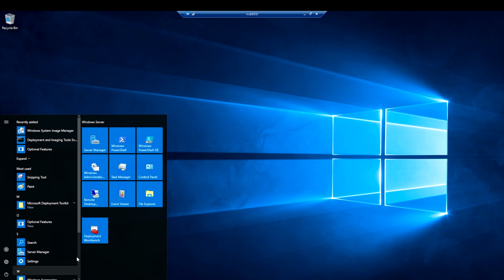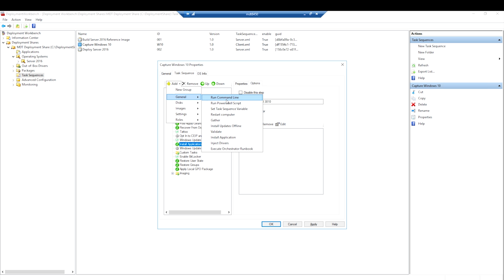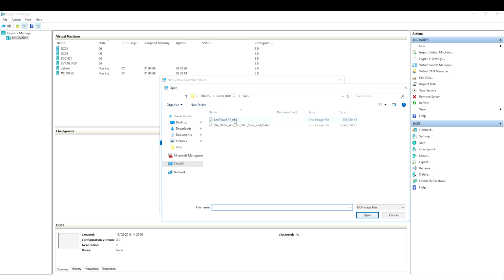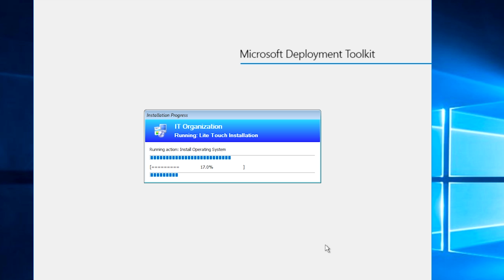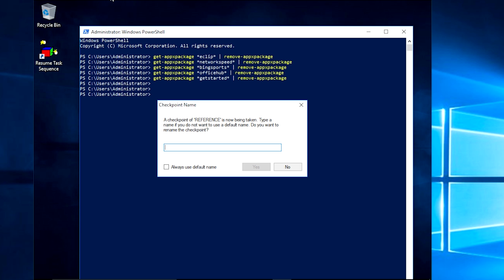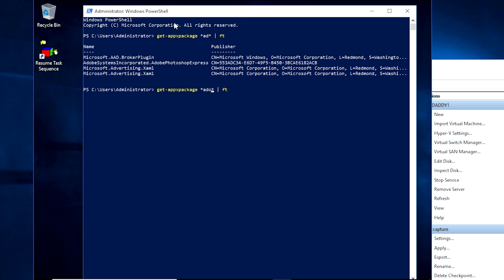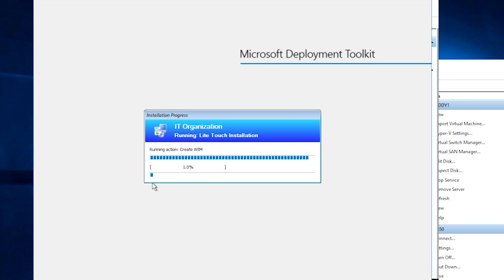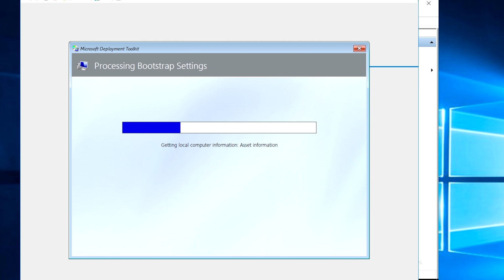Create Windows 10 1709 Reference - MDT 8450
How to use MDT 8450 to create a Windows 10 Reference Image that is compatible with W10 1709, automate all updates, patches, software, all in 1 deployable package!

I also show you how to resolve sysprep issues caused by apps added by windows update

.getappxpackage. commands added shortly.